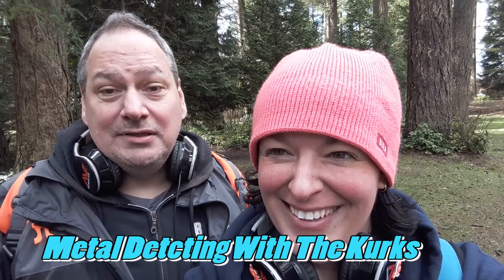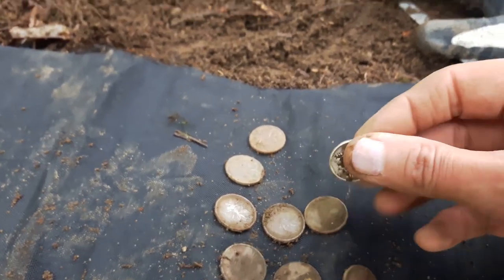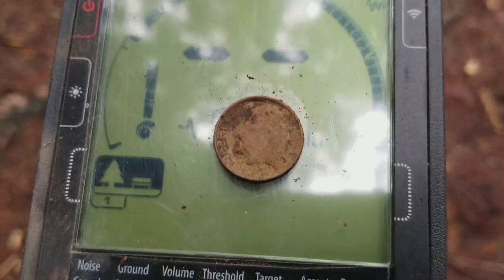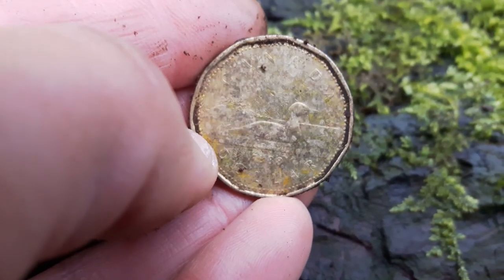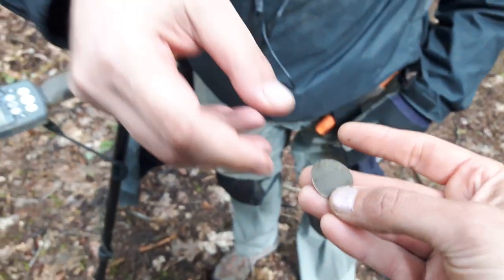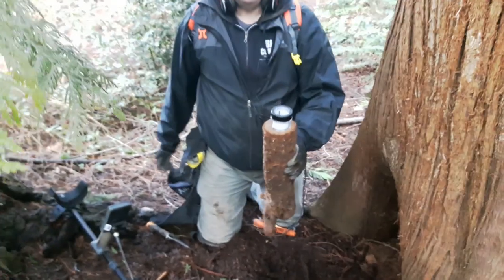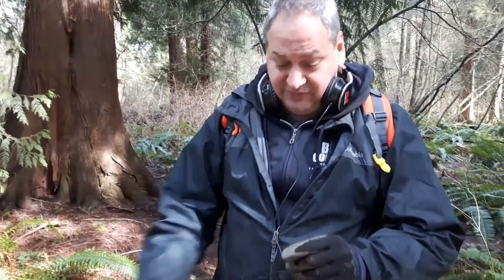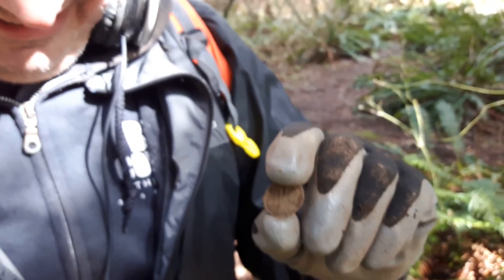We found a WWII Coin in Central Park!!!!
This was our first club hunt with the West Coast Treasure Hunter Club. We were so excited and had no idea what to expect. The hunt was in Central Park Burnaby BC. Carrie and I found all the usual items you expect, but near the end we found a WWII coin. Our first WWII relic!!

If you live in the Vancouver area and are looking for fellow metal detectorists check out the West Coast Treasure Hunters Club:
We have a meeting every first Wednesday of the month